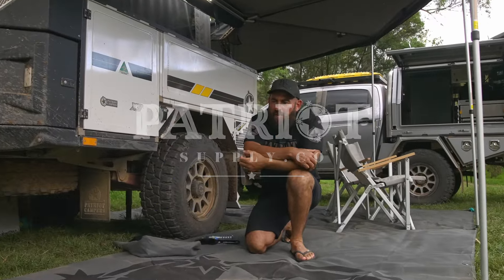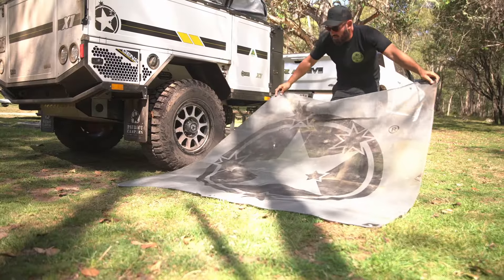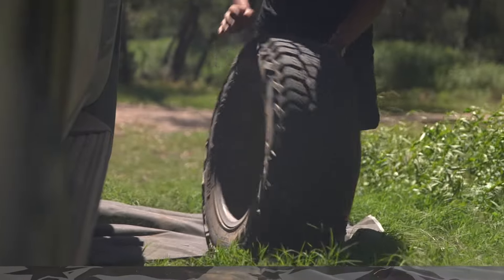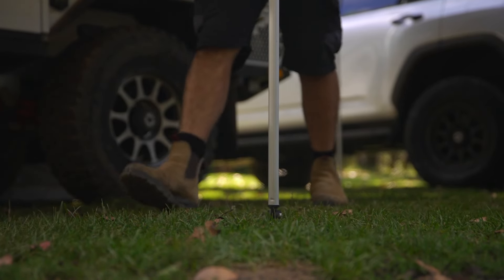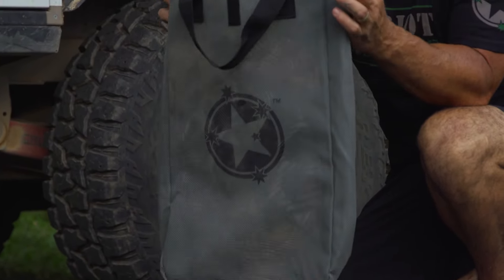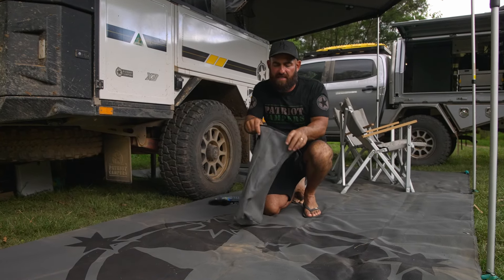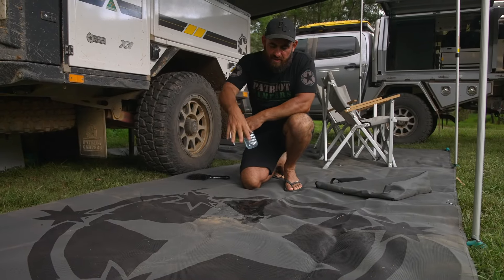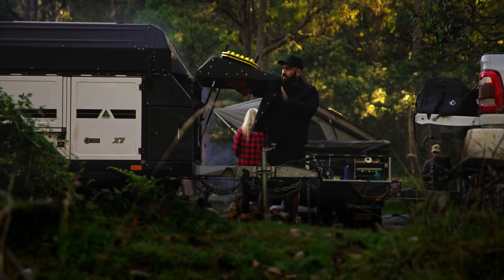Patriot Campers Ground Mesh Mats | Keep your Campsite Clean!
Single ground mat for camping, outdoors - Grey with Patriot star logo in centre (comes with carry bag). The Patriot ground mat can also be connected to the awning to create shade if needed. Size: 1.8x4m